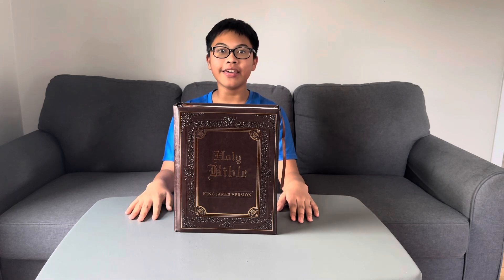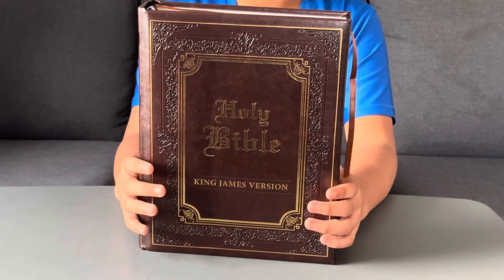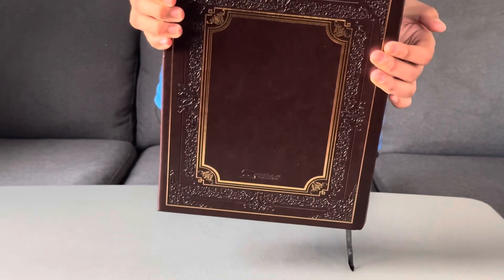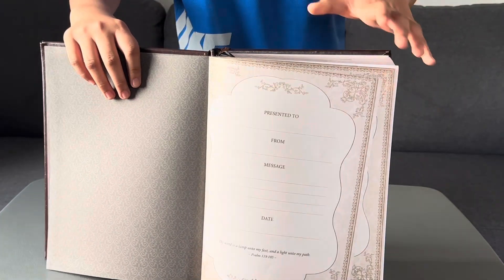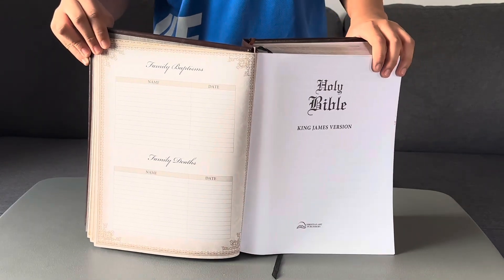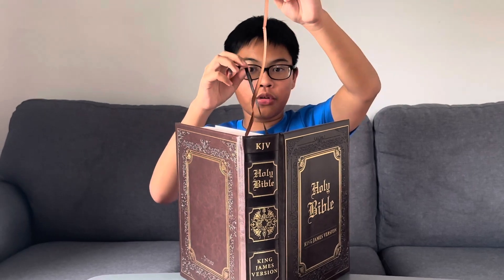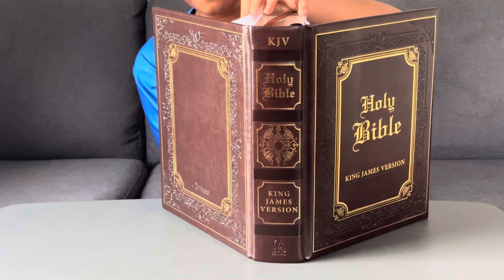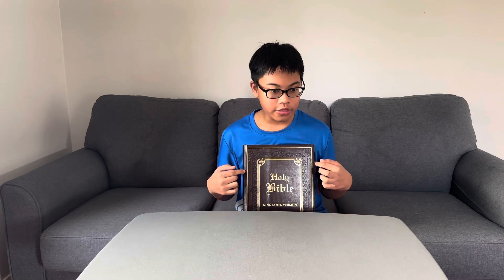A Review Of My Bible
Hello, This Is My First Review Video.

For This Video I did A review about my holy bible which is the KJV. (King james version.)

If you enjoy watching this video